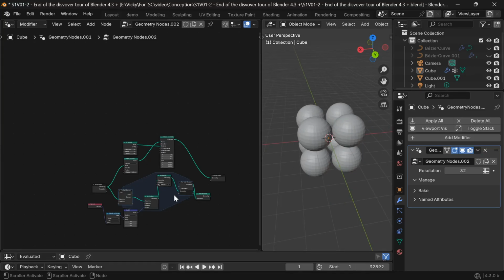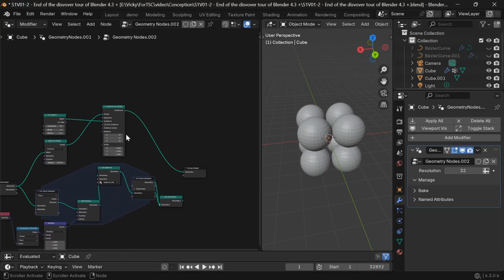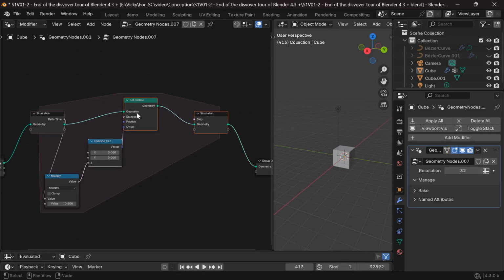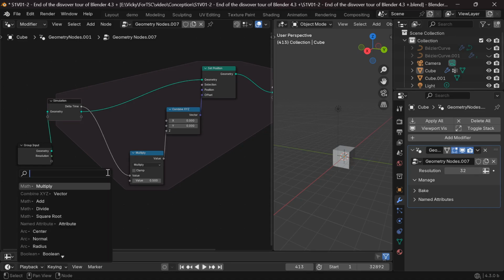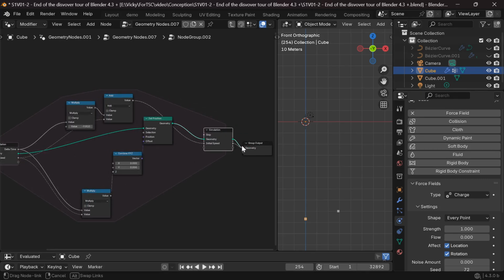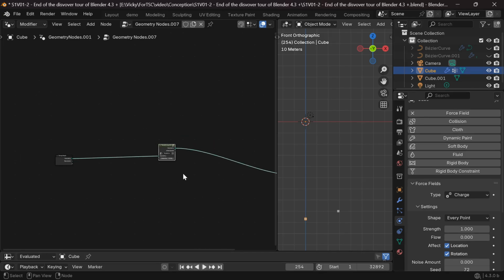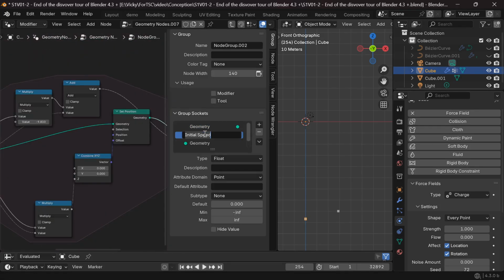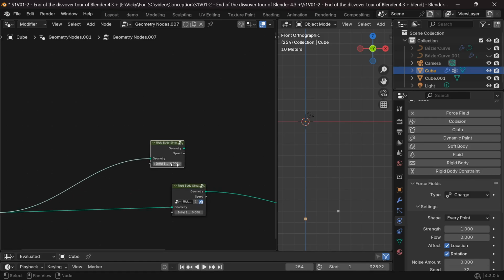S1V01-3 Basics Geo Nodes Free Fall Simulation Node (rocket launch) and Node Group Customization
Pour les entrepreneurs :
Cette playlist est complémentaire à celle de Dolibarr. En effet, maintenant que nous disposons d'un ERP pour gérer nos activités, il est temps de supprimer les licences des activités techniques tout en gagnant en productivité.

Pour les enseignants et les élèves :
Cette playlist est également axée sur les bases de la physique. Actuellement enseignant en STI2D, cette playlist sera vue par les élèves en tant que devoir à la maison. L'objectif est de les entraîner via un contexte de travail dans lequel ils pourront être valorisés. Vous pouvez trouver le dépôt sur GitHub à l'adresse :

Pour les individus :
Le principal défaut du modèle industriel et sociétal actuel est le transport. Pour gagner en productivité, vous devez centraliser la production et donc transporter davantage les matières et concentrer plus les humains pour produire. Grandes villes, gros tracteurs. Cela fait bientôt plus de 100 ans que l'on fabrique des éléments techniques pouvant résister à des contraintes physiques élevées. Maintenant, cela ne coûte plus rien (en tout cas moins cher que les produits achetés à répétition), et si nous ne savons pas, nous avons l'IA qui augmente considérablement nos ressources et notre productivité (pour le code par exemple). Il est temps de passer au HomeLab (Laboratoire de fabrication à la maison).
L'une des contraintes de la machine qui sera développée est 64 cm de large. Avec usinage, laser, impression 3D. Cela signifie le plan de travail standard le plus large si vous voulez faire votre cuisine (découpe laser). Des ajustements H7g6 si vous voulez que vos mécanismes glissent bien (usinage) ou de la réparation avec des pièces sur mesure (imprimante 3D), et du design (gravure laser, impression 3D) si vous voulez faire du sur-mesure.

Dans cette vidéo:
00:00 Introduction,